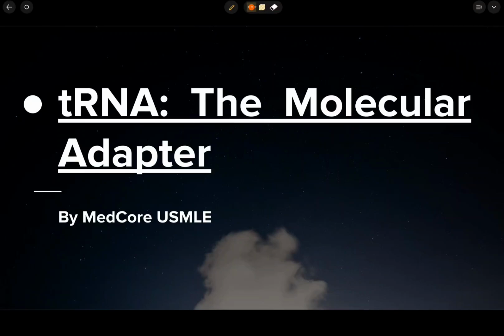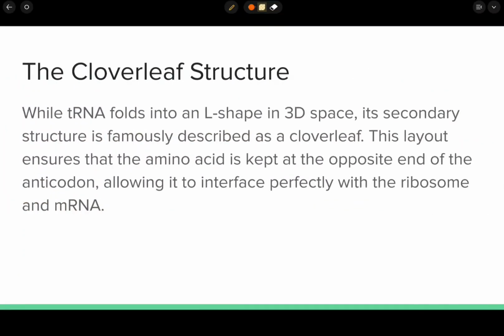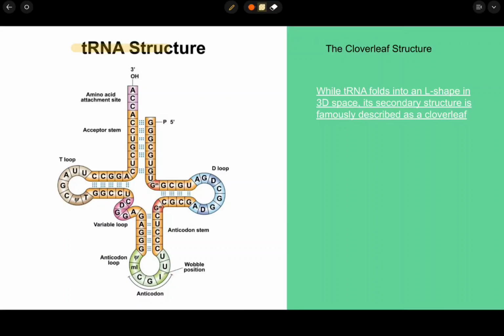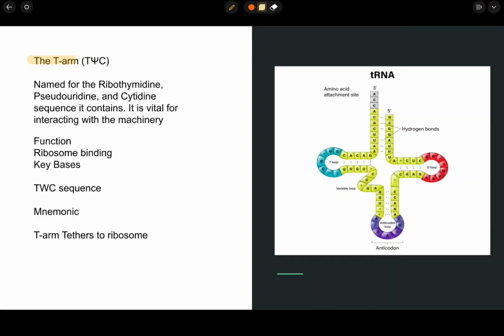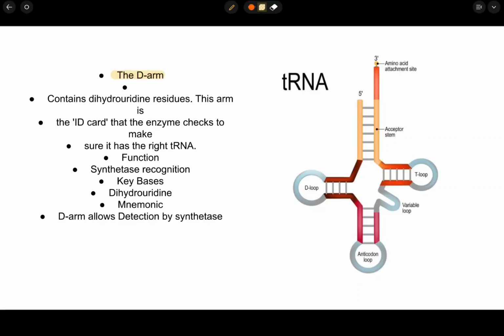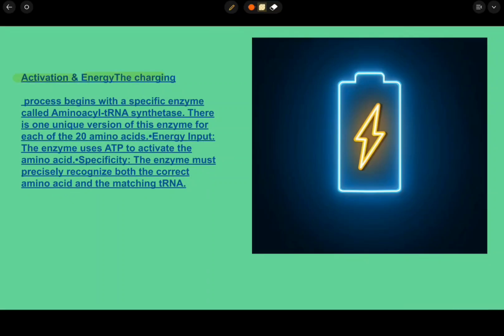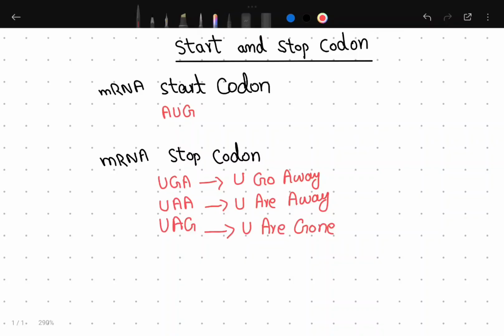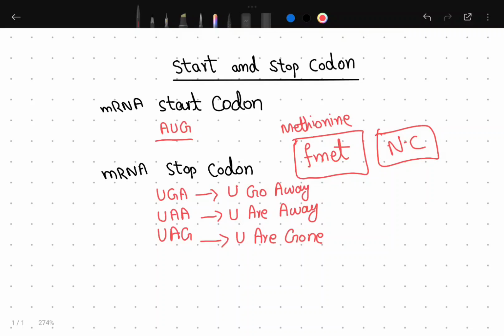tRNA Structure & Codons Explained | First Aid USMLE Step 1 Biochemistry (High Yield)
Overview:
Master the essential genetics of tRNA structure and the Genetic Code for the USMLE Step 1 exam. In this high-yield biochemistry lecture, we break down the critical components of Transfer RNA (tRNA), including the D-arm, T-arm, and the 3' CCA tail, exactly as they appear in First Aid
We also simplify the "Alphabet of Genetics," focusing on the Start Codon (AUG) and the Stop Codons (UGA, UAA, UAG). Learn the must-know mnemonics to ensure you never confuse them on test day. This video is designed for Medical Students, IMGs, and anyone preparing for board exams who needs a quick, effective review of protein synthesis basics.